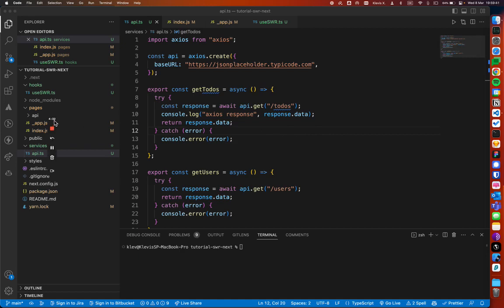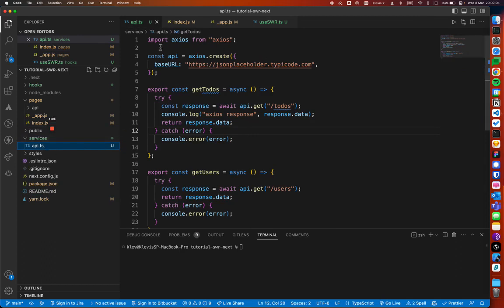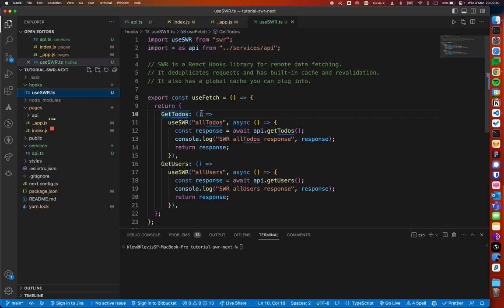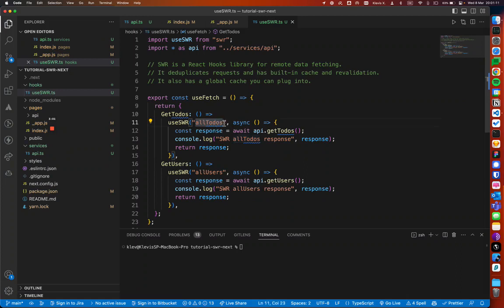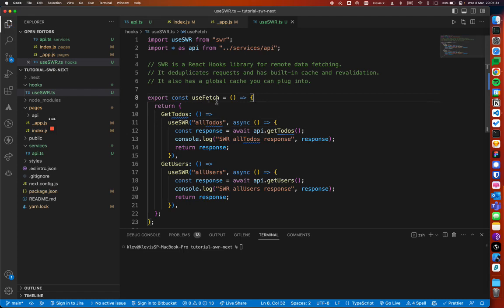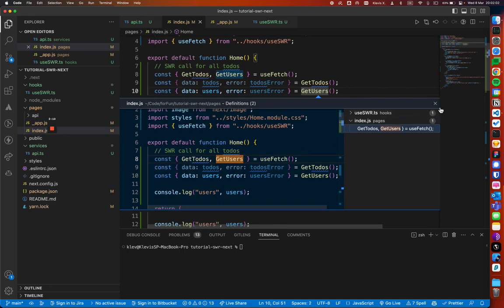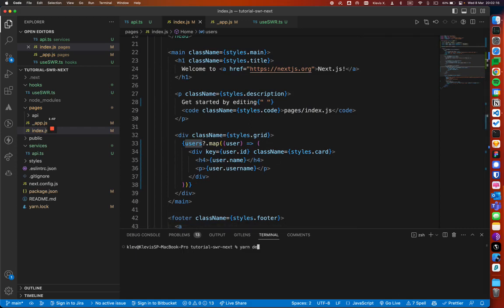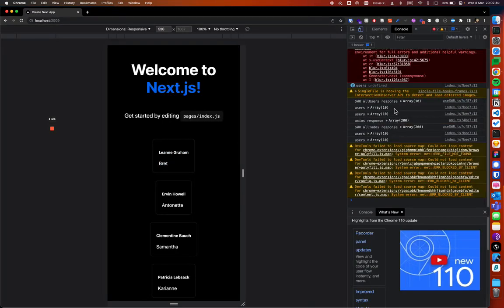NEXT.js and SWR with Axios in 3 minutes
Tutorial on NEXT.js and SWR with Axios - on how to use SWR and create a project from scratch and also organise the folder structure in order that is easily scalable in the future when your application becomes more complex.